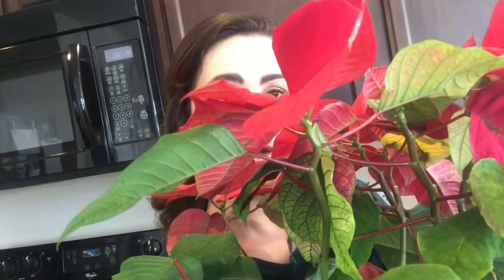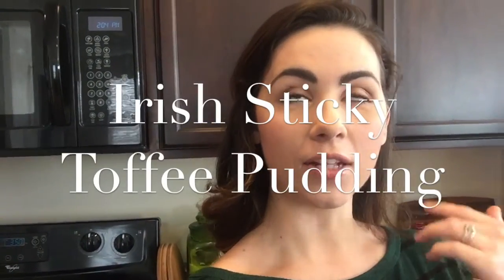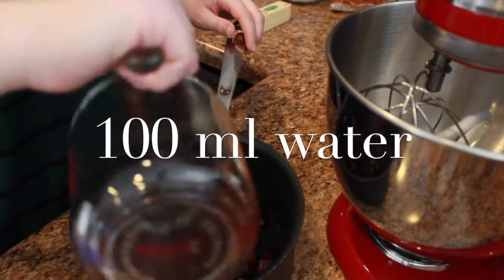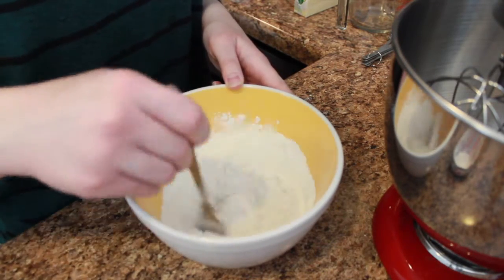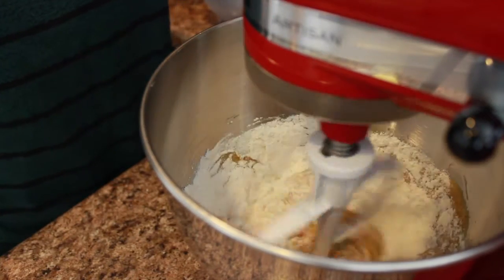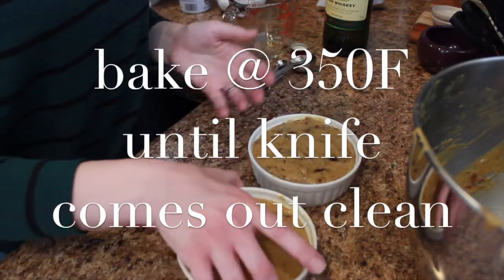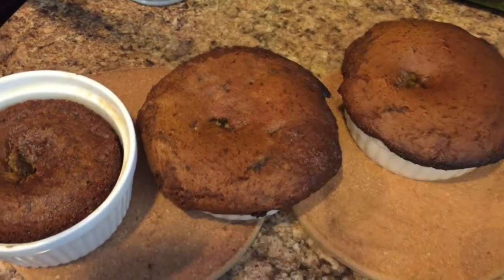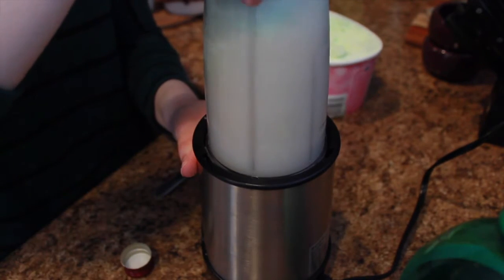Sticky Toffee Pudding | Allergen-Free Recipes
A gluten-free sticky toffee pudding and Irish whiskey cocktail for your St. Patrick's Day celebrations!